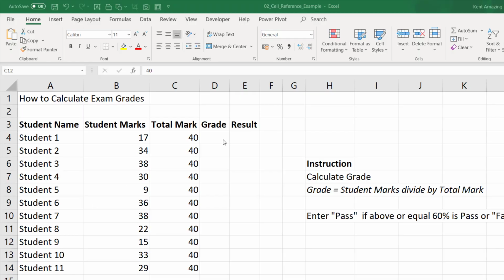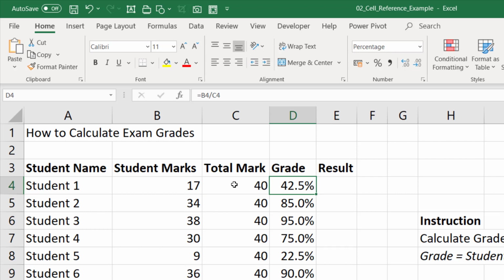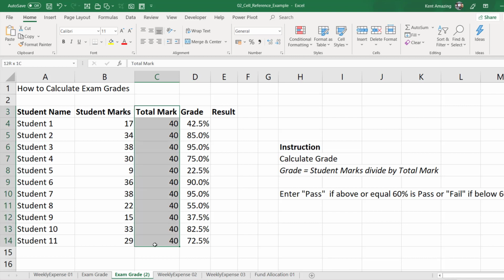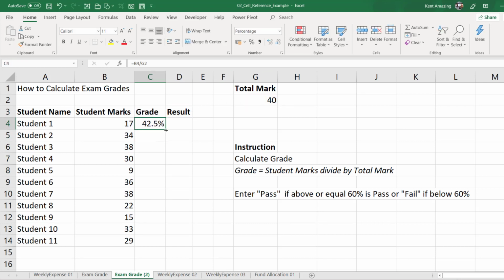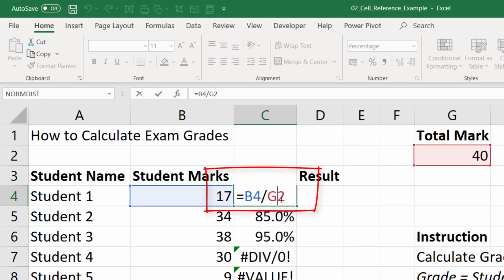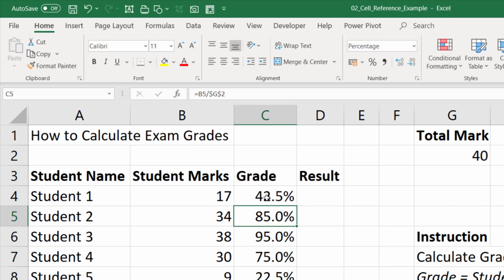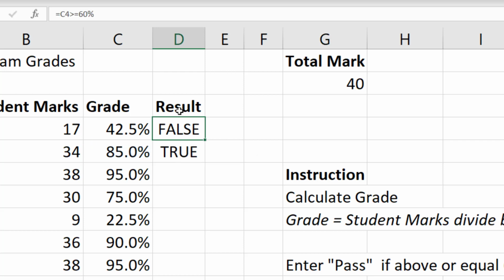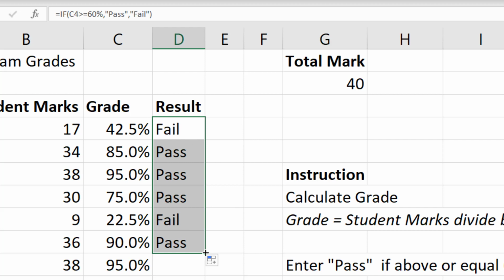How to calculate School Exam Grade using Absolute Cell Reference and IF